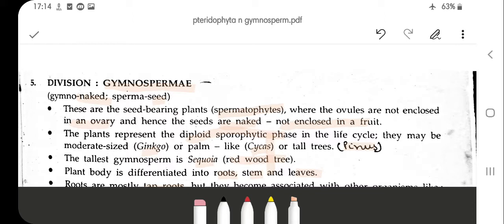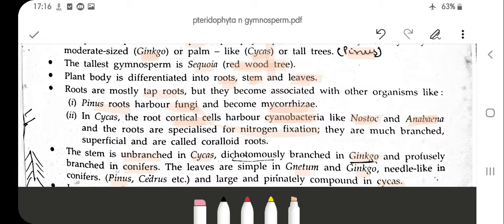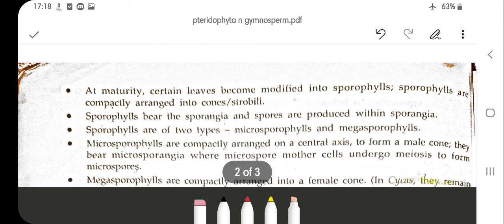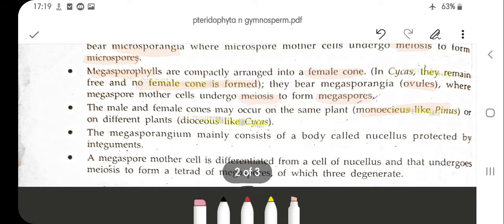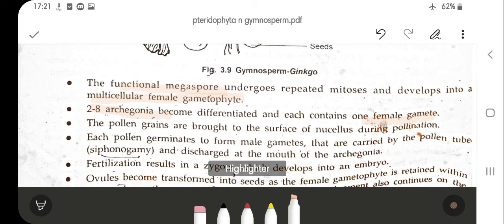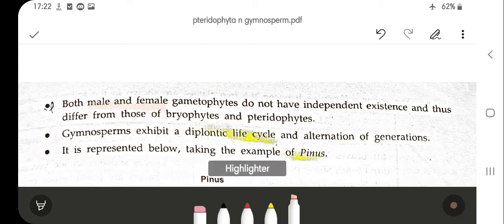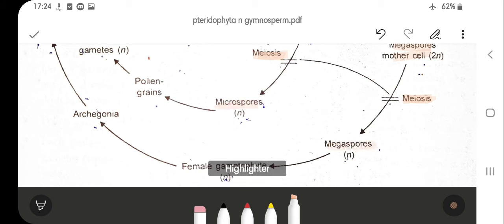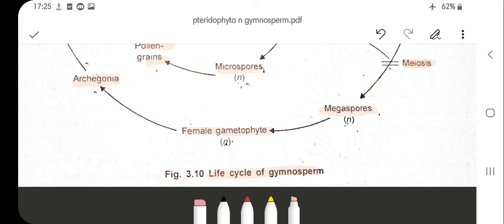CBSE CLASS XI BIOLOGY CH 3 PLANT KINGDOM PART 4 DIVISION GYMNOSPERM